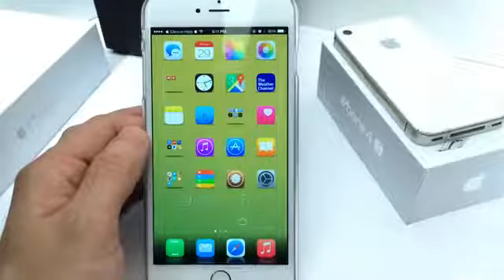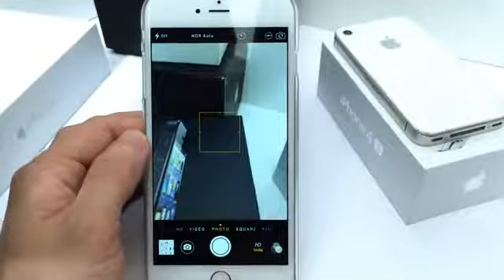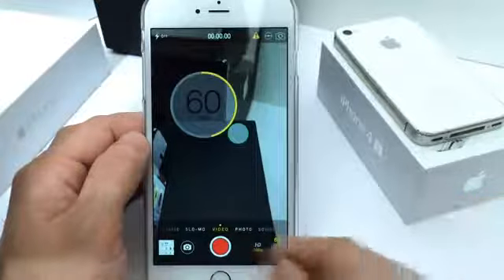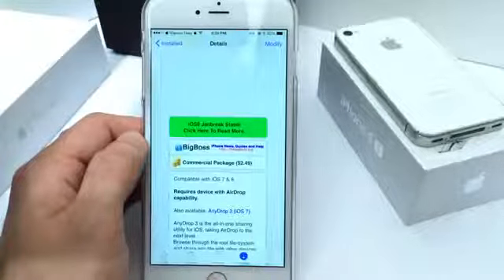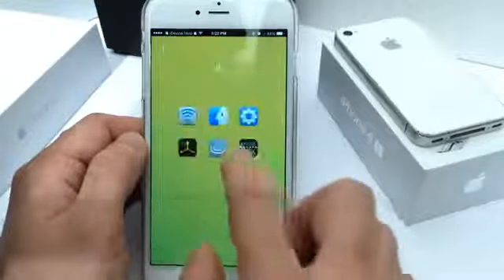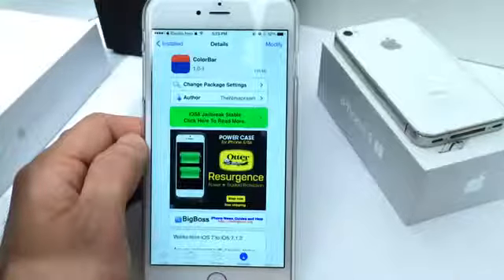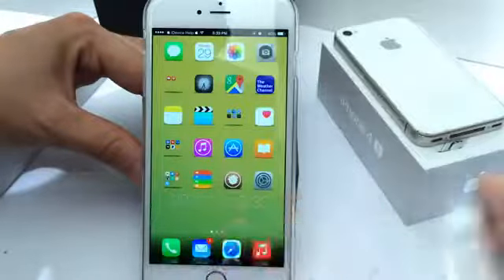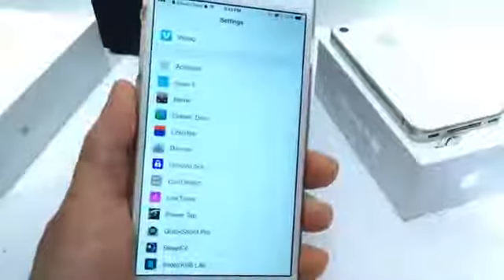Live wallpaper themes for iPhone in iOS 8